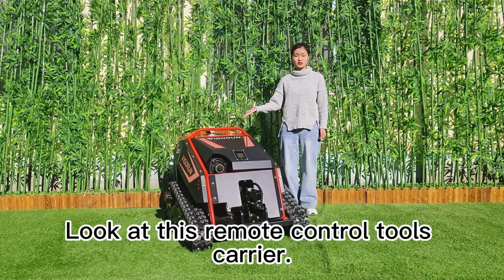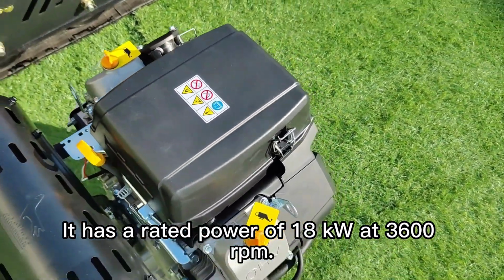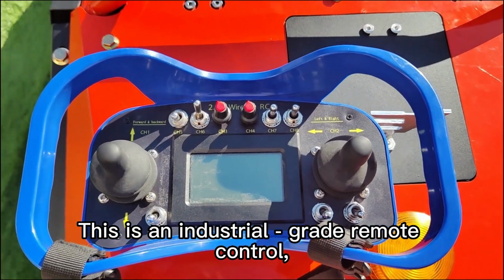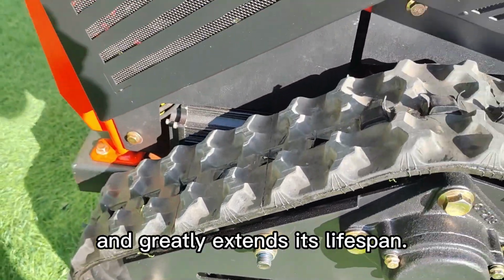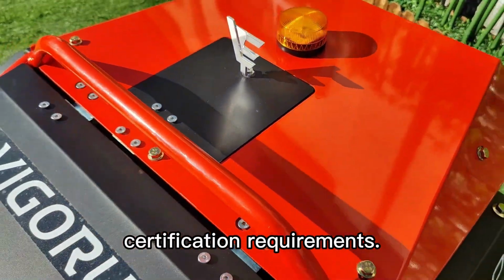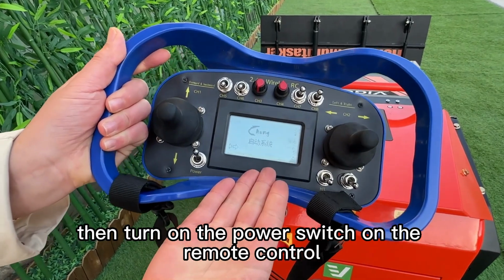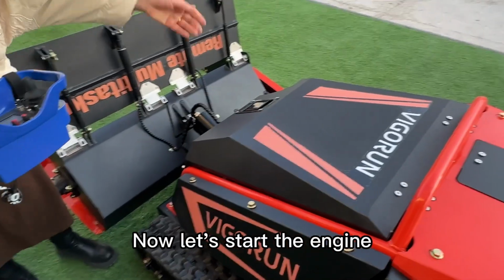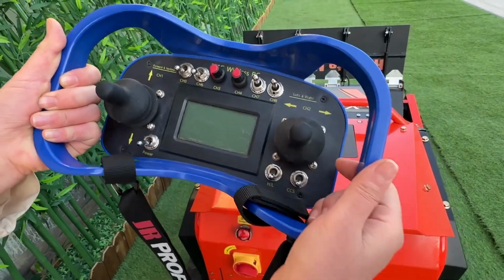Remote control tools carrier (MTSK1000) Chinese Manufacturer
Features:

1) Enhanced Safety
Our remote control tool carrier eliminates the need for staff to work in hazardous environments, keeping them away from dangers such as snakes, spiders, insects, and unsafe terrain.
2) User-Friendly Design
Enjoy the convenience of a one-key electric start. Easily adjust the cutting height quickly and precisely using the remote control.
3) Powerful Walking Motor & Reducer
Equipped with two brushless 48V 1500W motors featuring 110mm diameter coils, the tool carrier delivers strong and efficient power with minimal heat generation. It is engineered for extended hours of continuous operation, ensuring reliability in demanding tasks.
4) Worm Gear & Reducer for Safety
The walking motor is integrated with an RV063 worm gear and worm reducer. This design includes a self-locking mechanism that prevents the motor from moving when power is cut off. The high friction between the worm and worm wheel ensures the motor remains stationary, offering enhanced safety by eliminating unintended sliding or rolling on slopes.
5) High Efficiency and Labor Savings
With a travel speed of up to 4 km/h and a cutting width of 1000mm, our mower delivers exceptional efficiency. While operation is managed remotely by staff, the wide cutting width significantly reduces labor costs, making it a highly cost-effective solution.
6) Multifunctionality
The front of the tools carrier supports interchangeable attachments such as a flail mower, brush, or snow auger. This versatility enables the machine to perform various tasks, including mowing grass, clearing shrubs, and removing snow, all with one robust device.

Specification:
Model: MTSK1000
Walking Speed: 0-4km/h
Working Degree: 0-55°
Min Ground Clearance: 45mm
Remote Control Range: 200m

Engine
Brand: Loncin
Fuel Type: Gasoline
Engine Type: Twin cylinder, air cooled, 4-stroke, OHV
Power / Emission: 18Kw / 764cc
Start Method: Electric start
Lubrication System: Splash + pressure
Emission Standard: Euro5/EPA
Fuel Tank: 13L
Engine Oil Capacity: 1.6L
Working Time: 3h (full fuel)

Walking Motor
Motor Type: Servo control
Voltage / Power: 48V / 1500W

Dynamo: 56V 6000W
Battery: 48V 45Ah

Machine Size: 1280*1200*880mm
Machine Weight: 500kg

Package Size: 1350*1250*1030mm
Gross Weight: 560kg